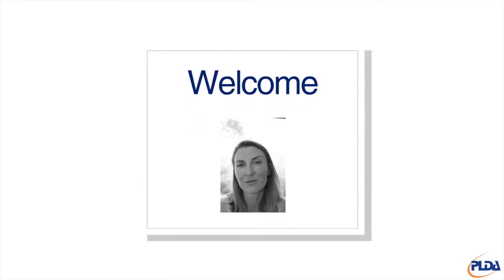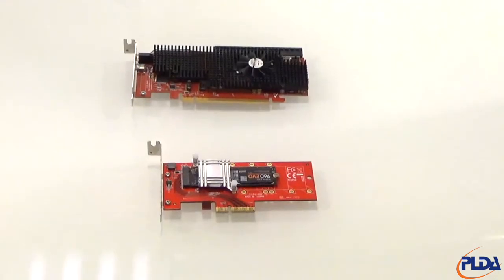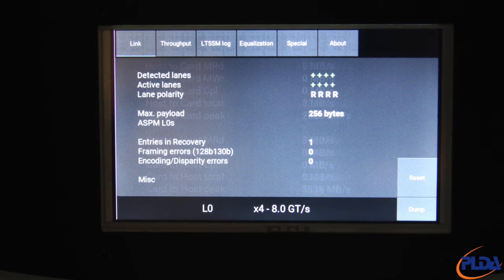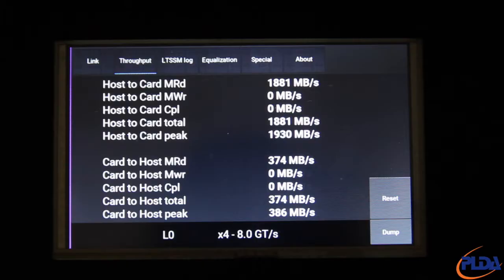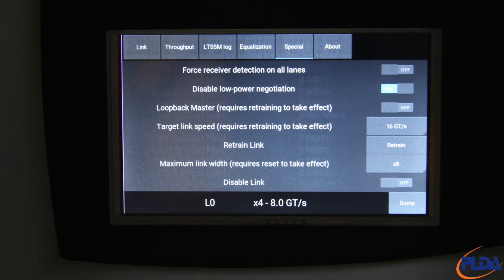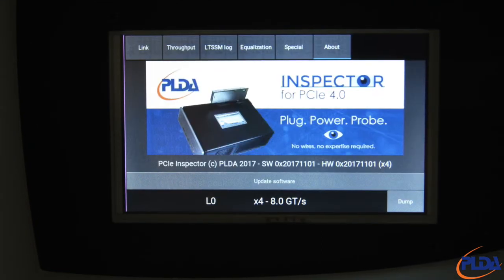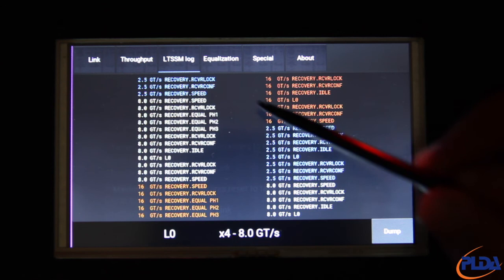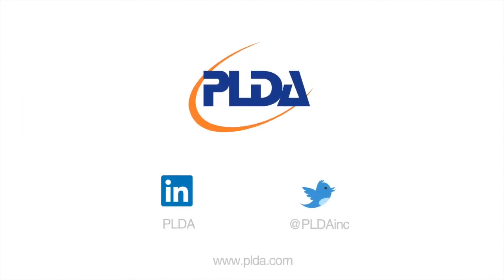Inspector for PCIe 4.0 - Product Demonstration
0:00 Intro
0:08 Overview
0:46 Description
2:20 Operation: overview
3:25 Operation: Link screen
5:51 Operation: Throughput screen
7:07 Operation: LTSSM Log screen
7:30 Operation: Equalization screen
8:36 Operation: Special screen
11:33 Operation: About screen
11:49 PCIe 4.0 DUT
15:10 Conclusion

Check the video demonstration of Inspector.
Inspector is a PCI Express 4.0 Host Platform for diagnostic and performance tuning of PCIe 4.0 silicon, devices,and software.

• Diagnose PHY and link issues pre-L0 and post-L0

• Test your lane margining circuitry

• Verify and tune the performance of your PCIe 4.0 devices in a x86 environment

• Develop and test your application software on an early PCIe 4.0 x86 platform